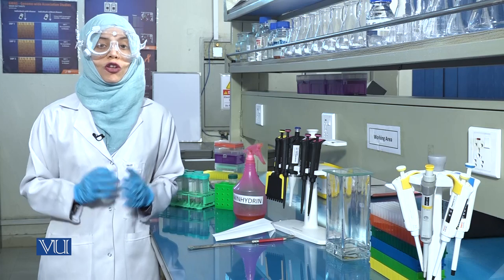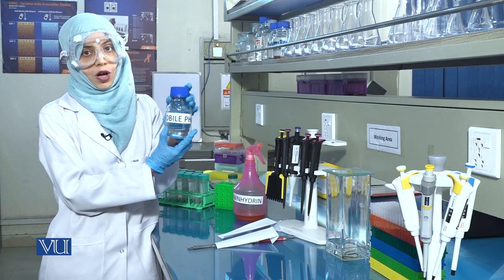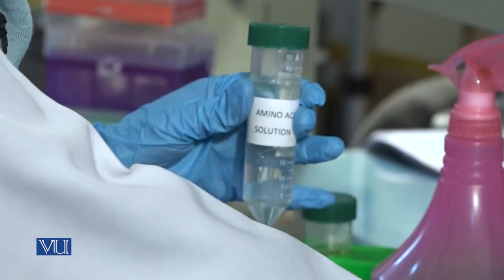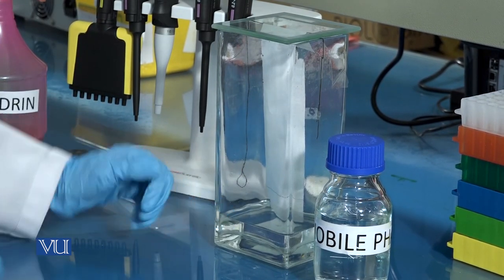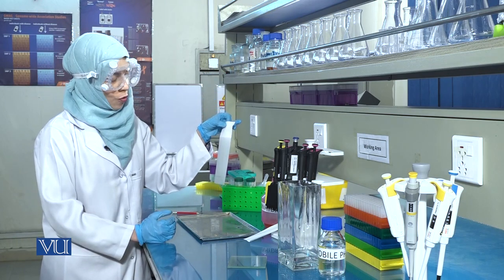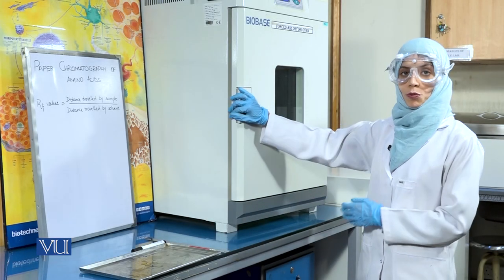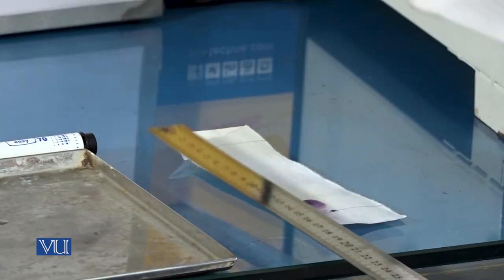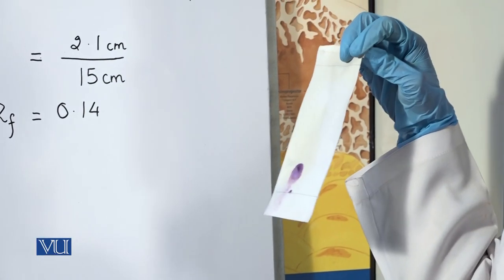Thin Layer Chromatography | Research Methods in Biology (Practical) | ZOO630P_Topic007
ZOO630P - Research Methods in Biology (Practical),
Topic007 - Practical 7: Thin Layer Chromatography,